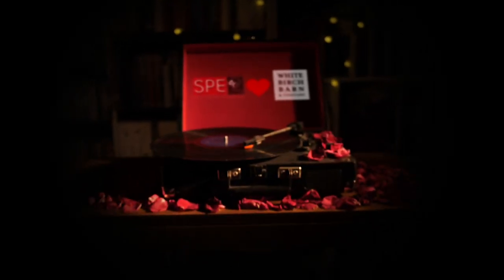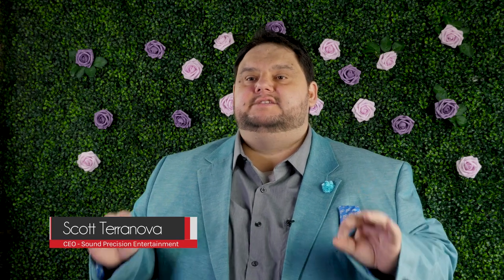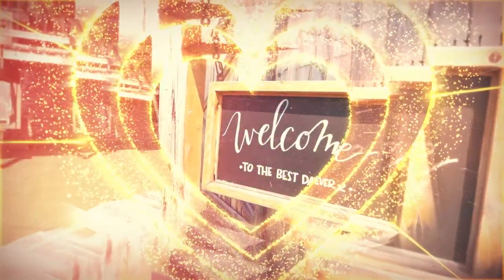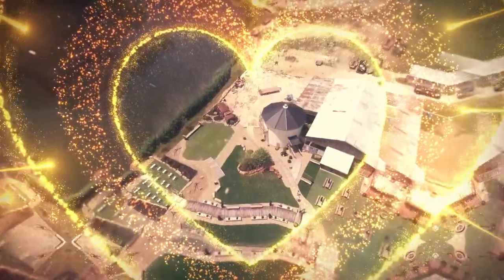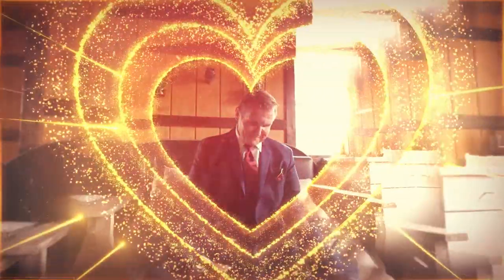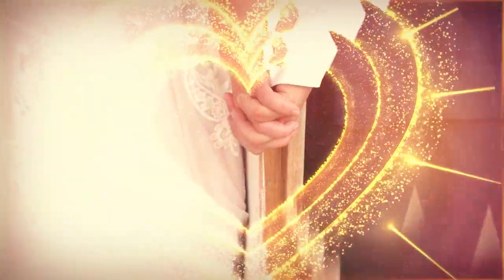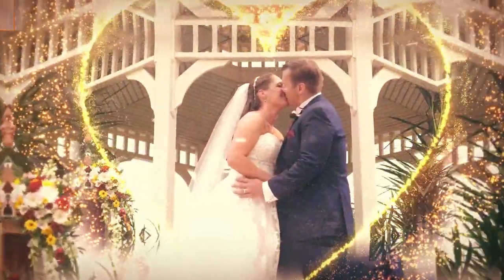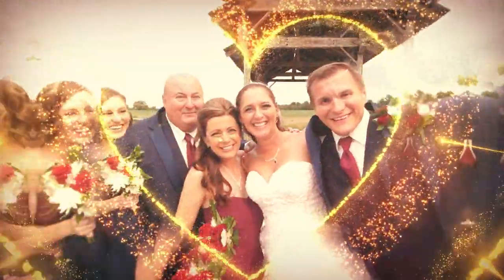White Birch Barn - Cleveland Wedding Venue Valentines Spotlight (Day 2 of 14)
All Photos and Video Courtesy of Cufflink Media

Sound Precision Entertainment has been making memories that last a lifetime for more than 10 years, providing exceptional entertainment in the Cleveland wedding market. It’s all about making our events as distinct as the couples that we’re honored to celebrate with. The goal: customization of every detail possible to ensure that your perfect wedding visions are brought to life. Our team is comprised of young, charismatic talent with a diverse skill set and background. We have a proven track record with more than 100 reviews and an unprecedented five-star ranking (5.0 out of 5.0) on Wedding Wire in all six categories (quality of service, responsiveness, professionalism, value and flexibility).

If you would like more information White Birch Barn, please visit them at: